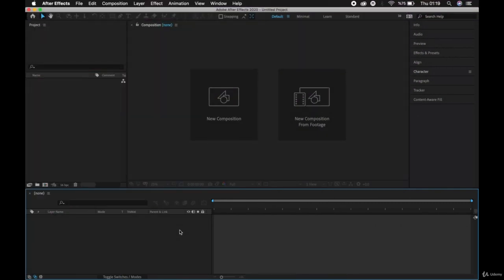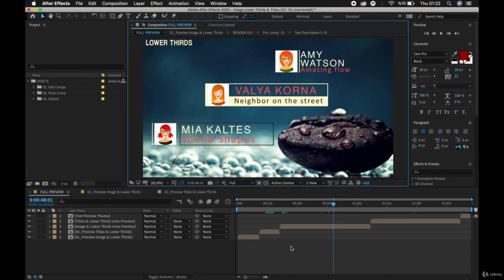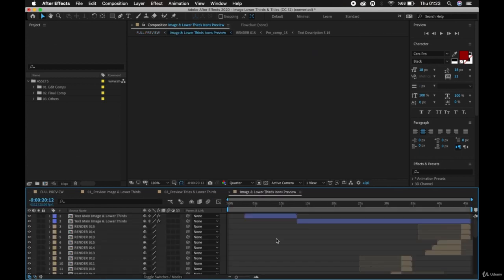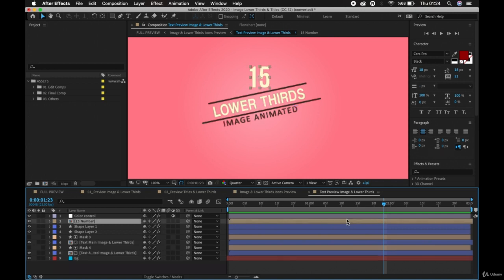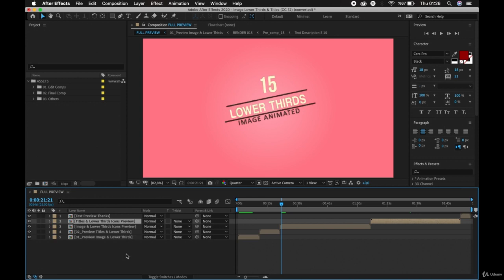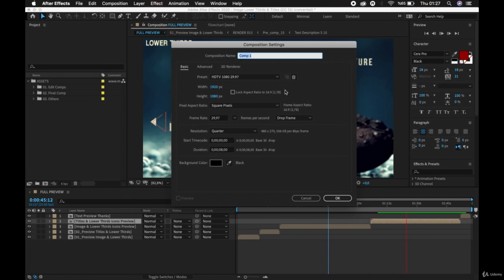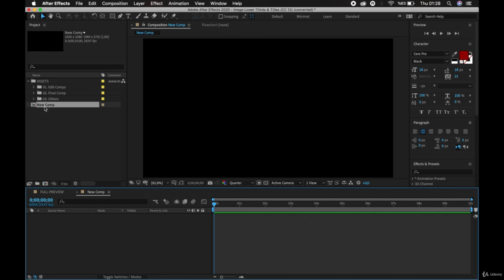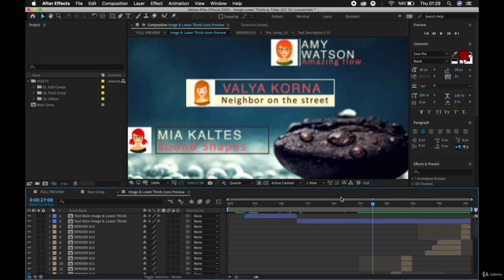Ae | The Beginner's Guide | #6 - Ae Composition Panel